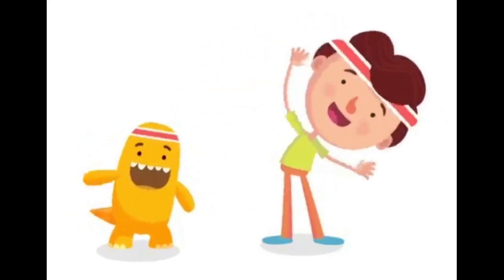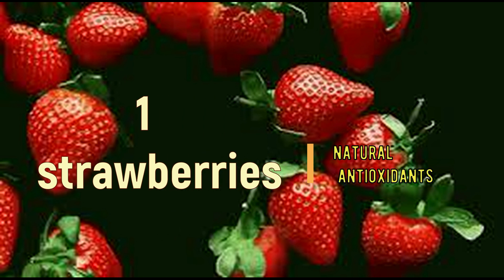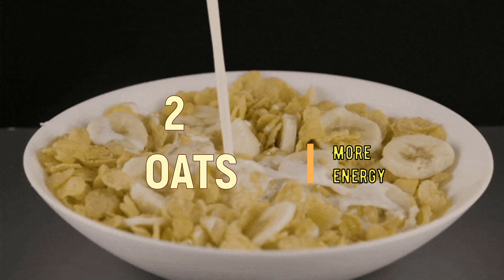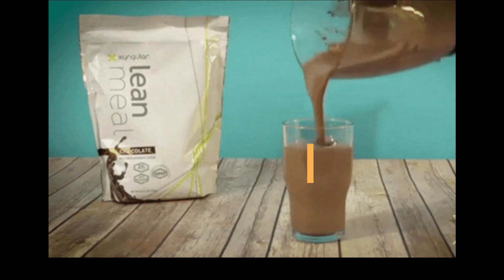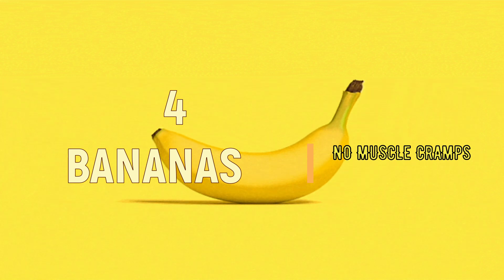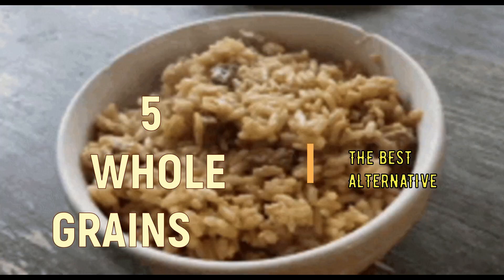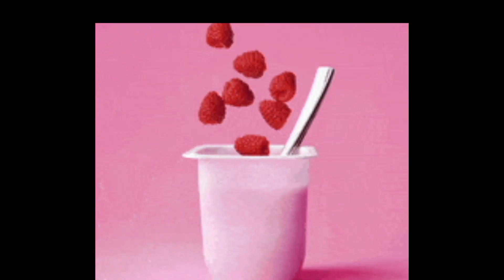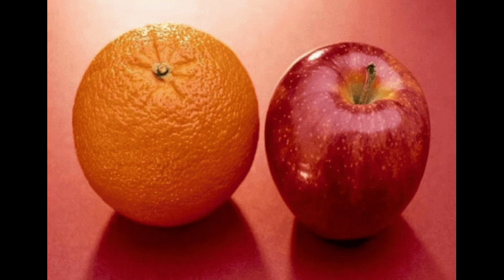Top 7 Workout Snacks for Fitness Lovers - MoDo Tutorials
Are you on a fitness journey and looking for the perfect snacks to support your workout routine? In this short 1-minute video, we've compiled the top 7 workout snacks that are not only delicious but also help fuel your body for optimal performance. From energizing strawberry oats to other mouthwatering options, we've got you covered. Whether you're hitting the gym or going for a run, these easy-to-make snacks will keep you on track towards your fitness goals. Watch now and discover the ultimate snack options that can make a real difference in your fitness journey.